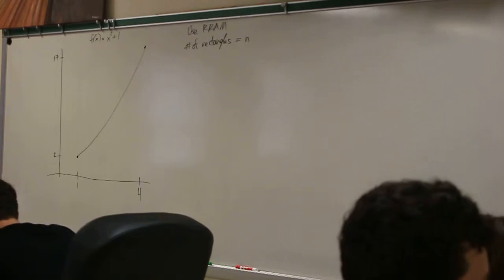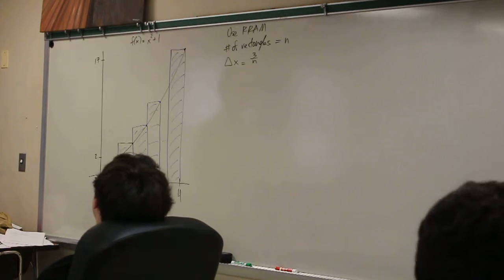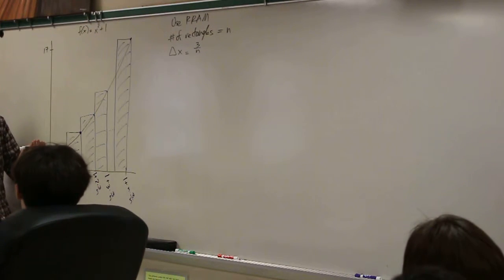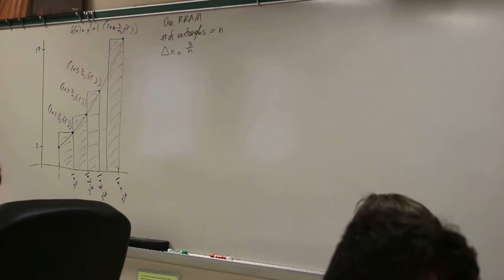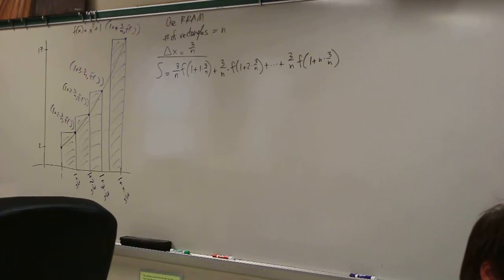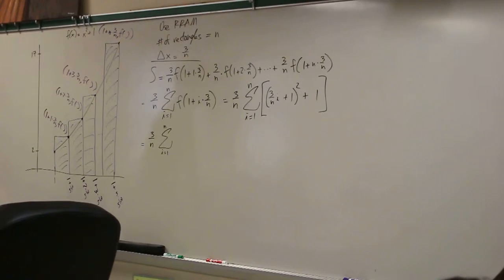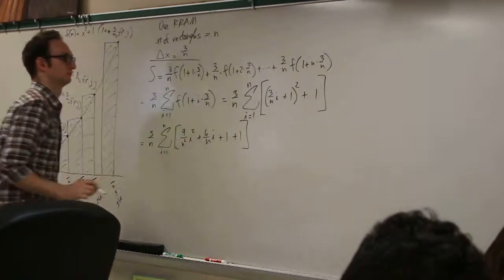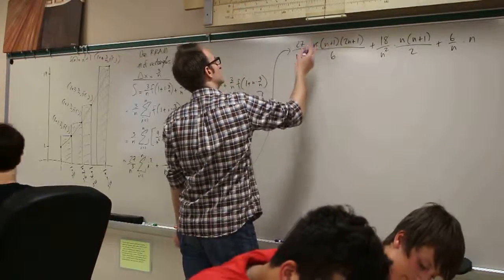Analysis 1A - Rose - Lecture #27 - Area Under a Curve - Part 5 of 9